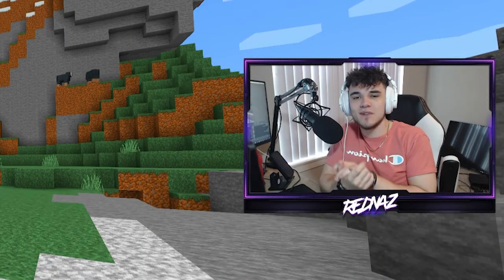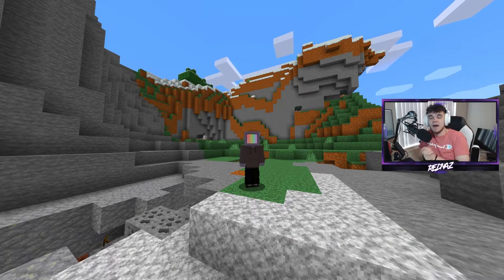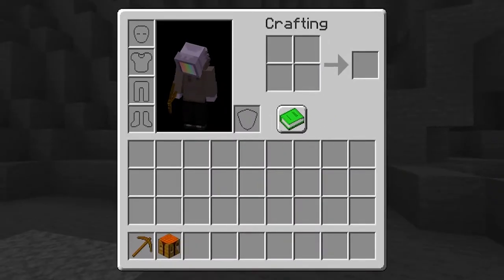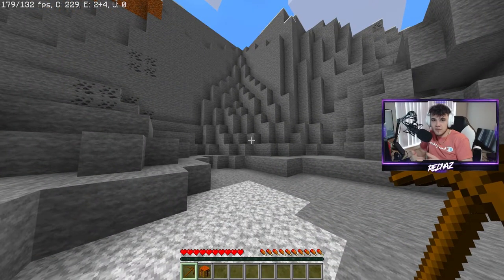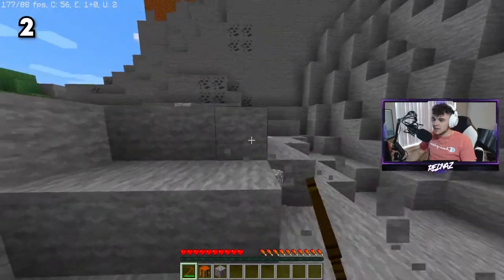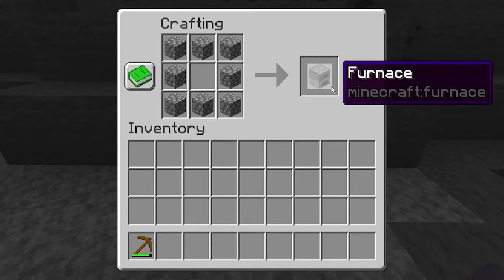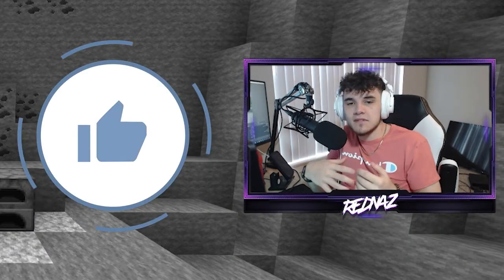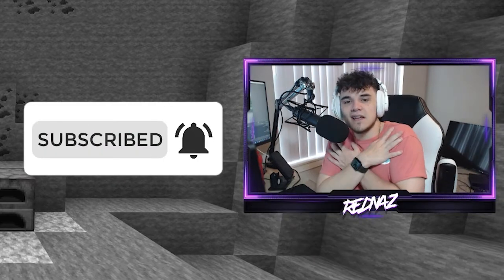HOW to get HOT TOPIC in MINECRAFT! | Minecraft Hot Topic Achievement Guide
In this video, I show you all how to get the HOPT TOPIC achievement in MINECRAFT! I hope this video helps get you a new achievement/trophy.

rb.gy/82rrbz